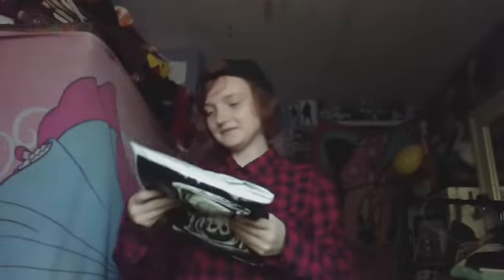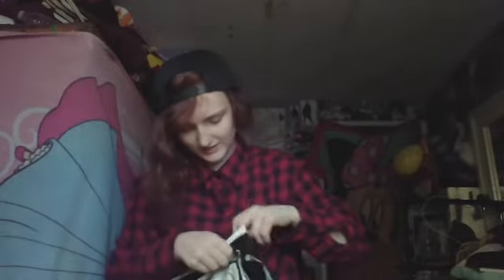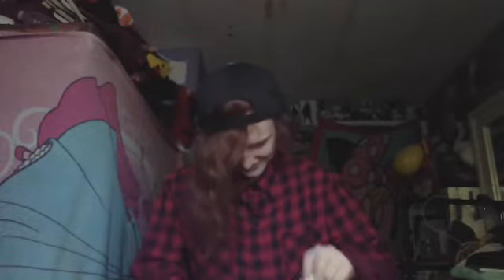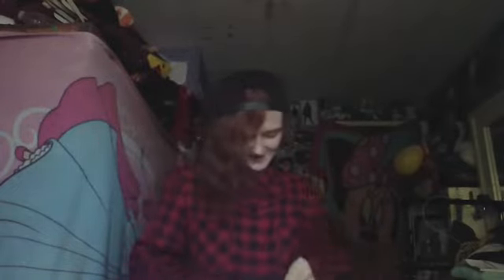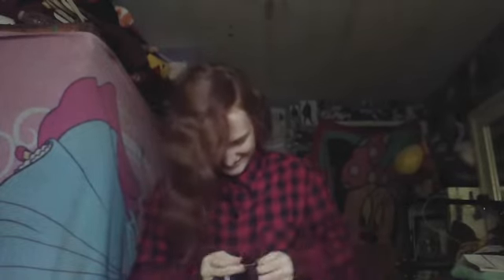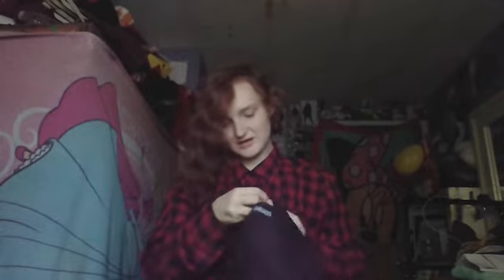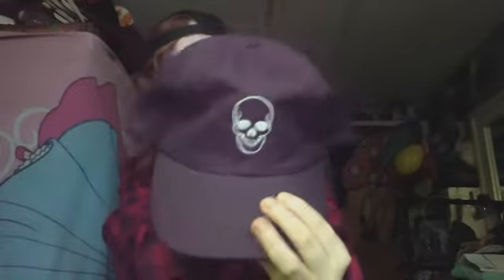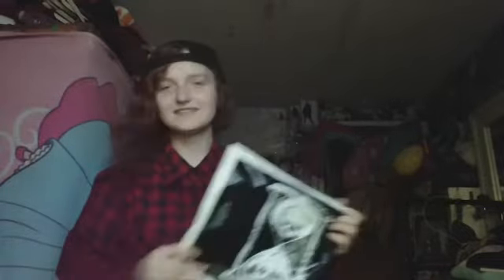Unus Annus hat unboxing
If you want to follow me else where
Like app: antiplier__edits
tumbler: antiplier--edits
Funimate: antiplier__edits
Wattpad: antiplier__edits
Tellonyn: antiplier
That's it for the video guys tell next time
Byeeeeeeeeeeeeeeeee